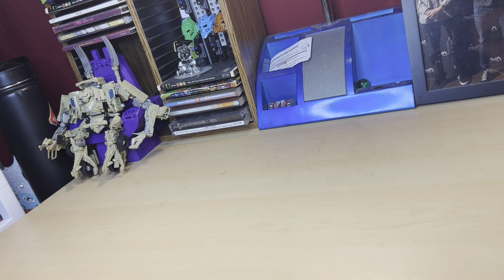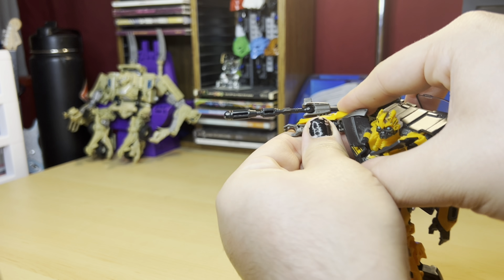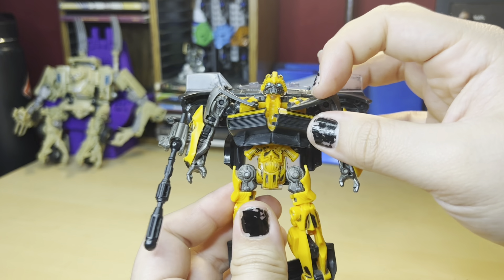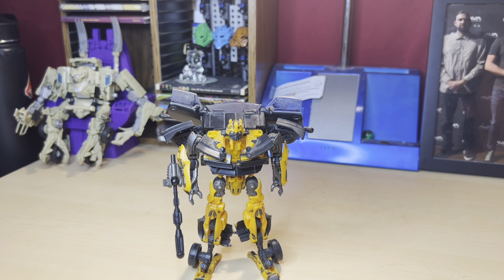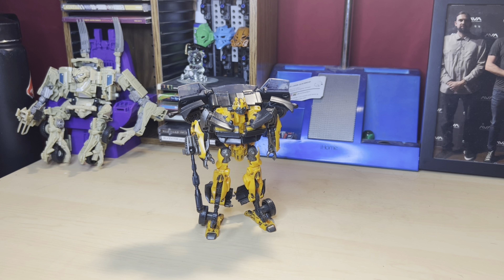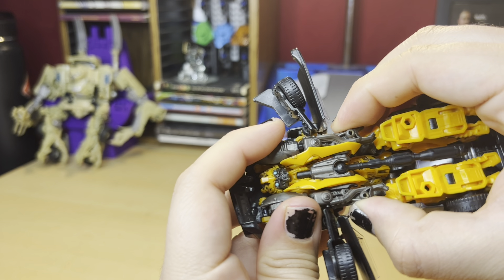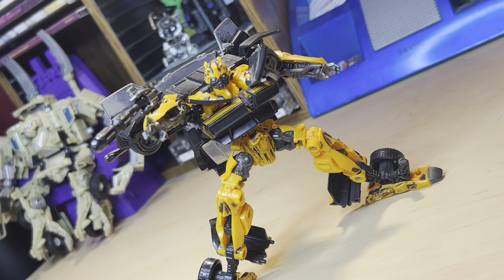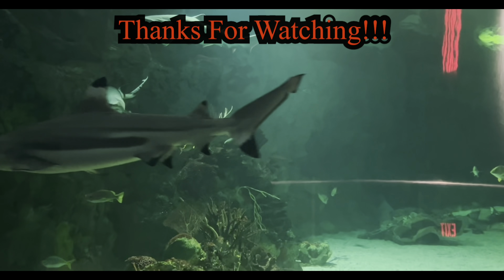Offhand Reviews 106 Transformers Age Of Extinction High Octane Bumblebee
The One Hundred-Sixth episode of the series Offhand Reviews.

Today I take a look at Transformers Age Of Extinction High Octane Bumblebee